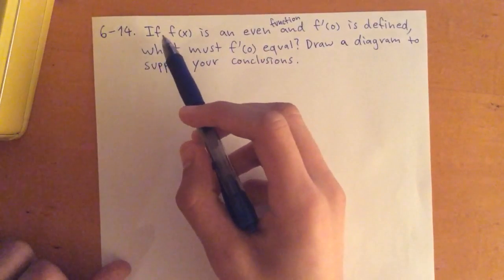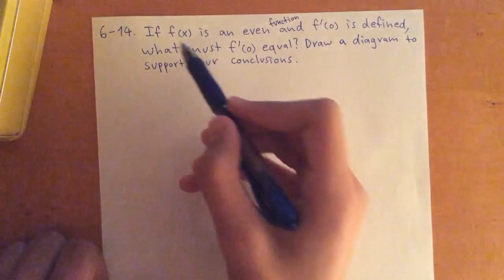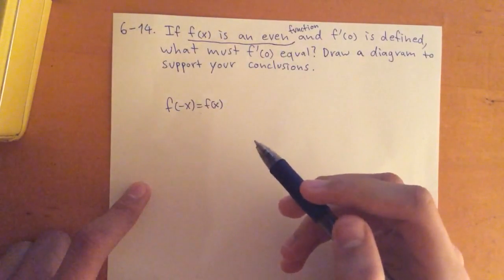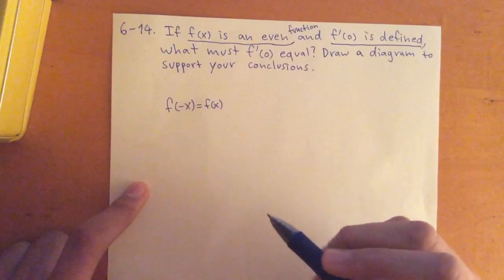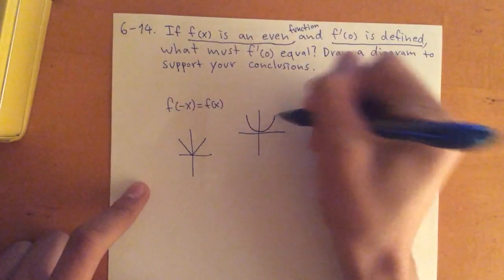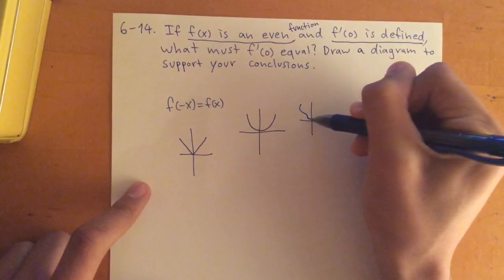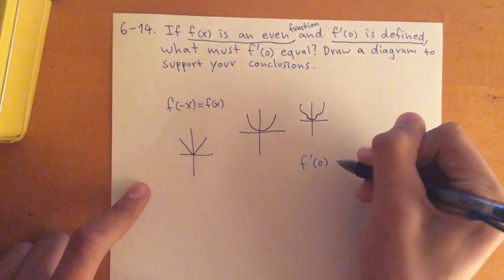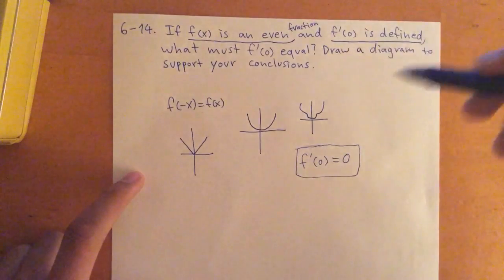CPM Calculus 6-14 (MB) - Determining what the slope of an even function is at x = 0 if it is defined